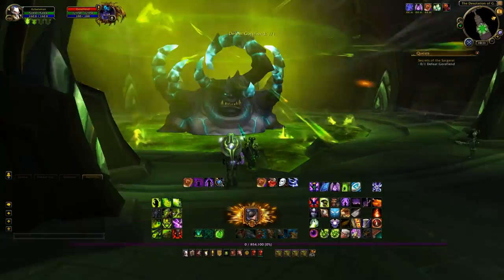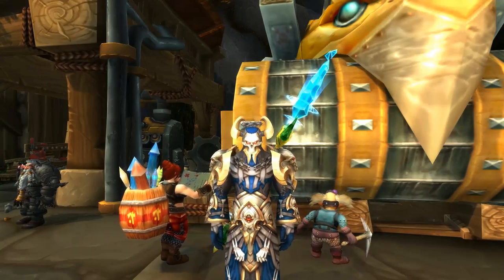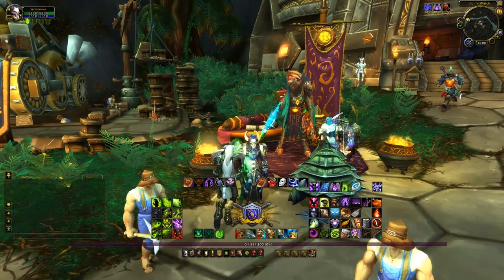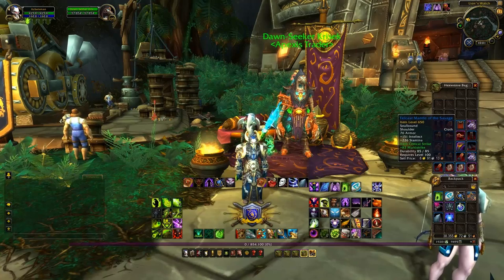Baleful Bukake Gear Guide to Patch 6.2 !! (Bring an Umbrella)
Bring an Umbrella coz Blizz is gonna hit you from all angles with Gear in Patch 6.2. You can't run.. you cant hide.. Baleful gear is getcha !!

Music: Riding the Tundra (Purple Planet Music) used with love and thanks.